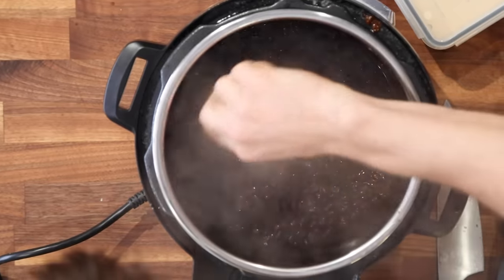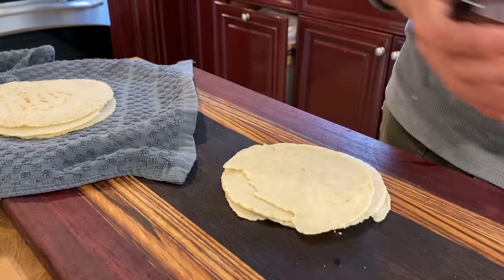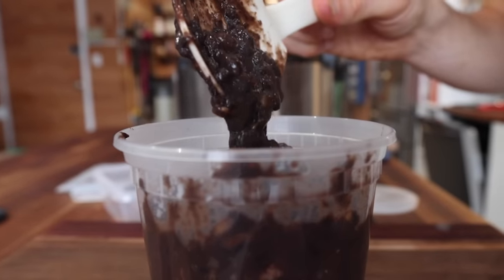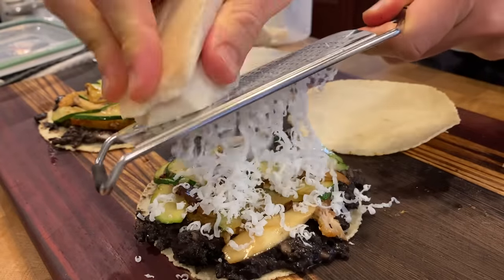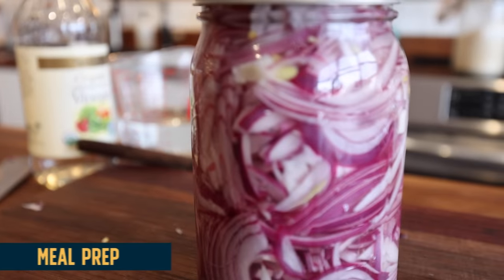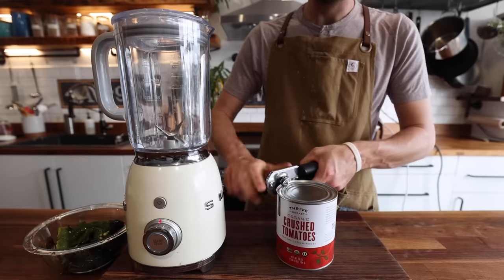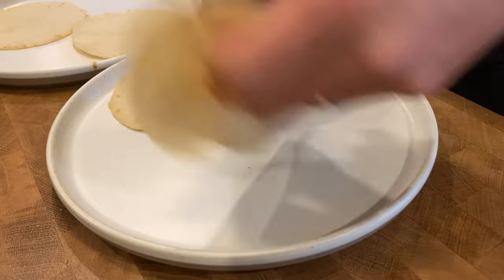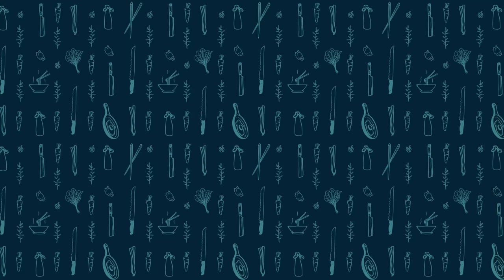Why Mexican Cuisine is the King of Meal Prep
Get all of my “15 Minute Meal” recipes in my FREE Cookbook

Want to level up your home cooking skills?  Then check out my online course, Conquer The Kitchen, which is currently $110 OFF the regular price!

BPA Free Plastic Containers
Instant Pot Duo Evo Plus 9 -1
Cusinart Food Processor
Nordic Ware Half Sheet Pans
Half Sheet Pan Silicon mat